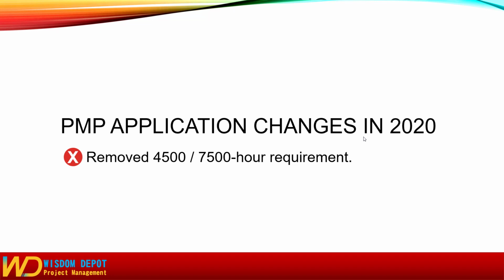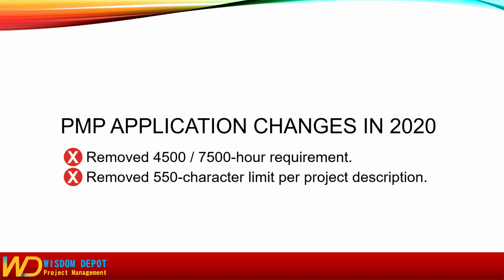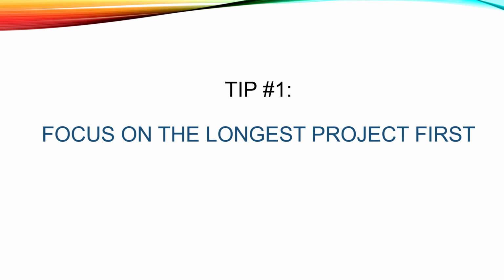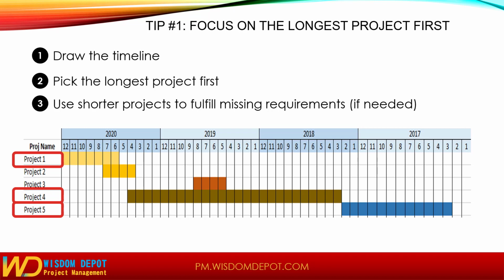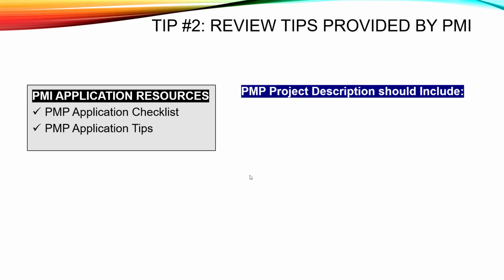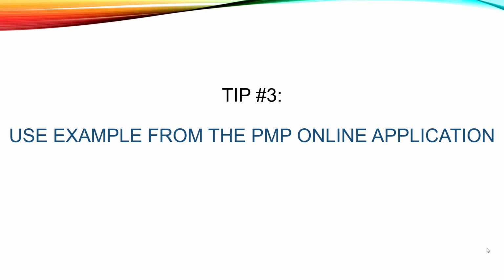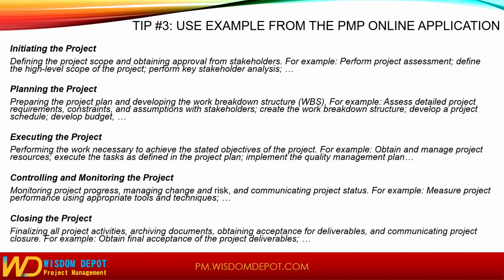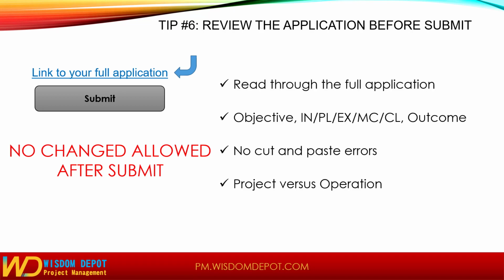2022 PMP Application Tips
Learn the essential PMP application tips to help you write PMP project descriptions easily.
This is an updated video to help PMP candidates coping with the PMP application change in June 2020.

This video will share 5 PMP application tips (plus a bonus tip) that have helped many PMP candidates successfully pass the PMP application.

PMP Application Tips:
#1: Focus on the longest project first
#2: Review tips provided by PMI
#3: Use examples from the PMP online application
#4: Use PMP Exam content outline
#5: Refer to real examples that passed the audit

If you are looking for tips, mistakes to avoid, and PMP application examples, you can find the information here:

If you are looking for the project methodologies from PMP online application and exam content outline that you can cut & paste easily, you can refer to this page: